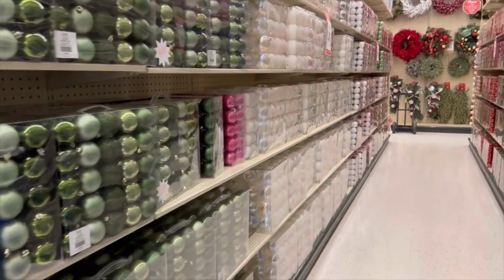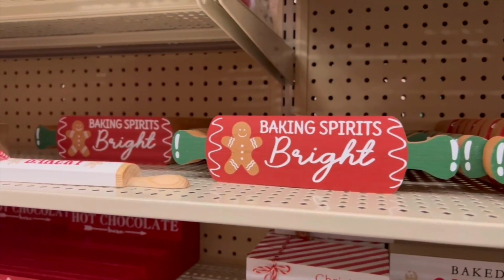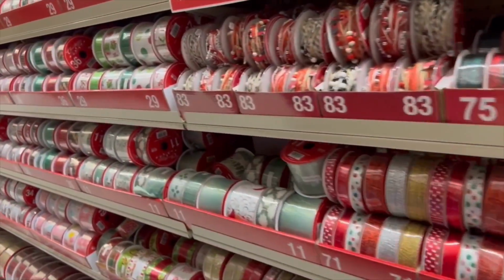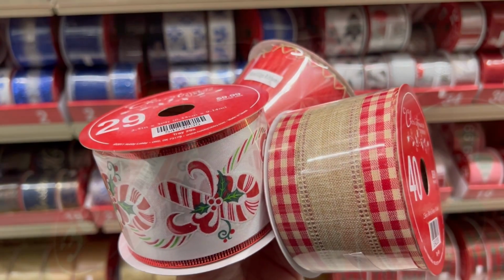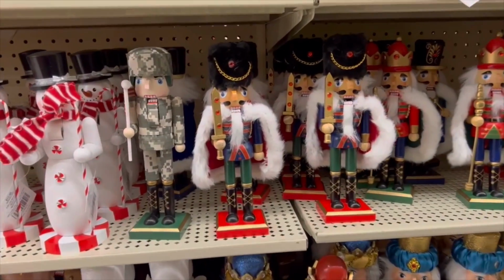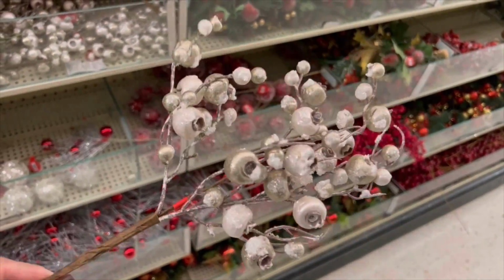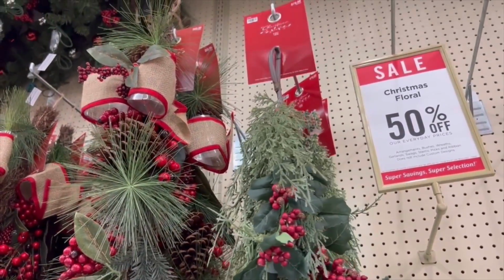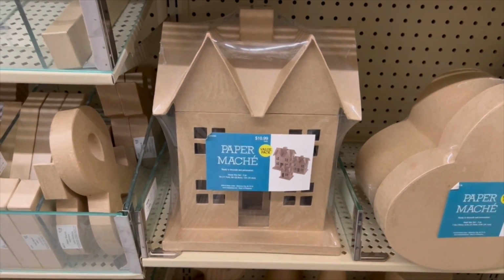NEW 2023 HOBBY LOBBY CHRISTMAS DECOR SHOP WITH ME | HOLIDAY DECOR IDEAS | 50% OFF HOLIDAY DECOR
WELCOME to my 2023 Hobby Lobby Christmas Decor Shop with Me video!  I'm excited to kick off the holiday season shopping at one of my favorite places, where all of their Christmas decor is 50% off!  I'll share some of my favorite items; ribbon pairings, as well as place setting ideas.  Thanks for joining me ... I hope you enjoy the video.   Have a great day!